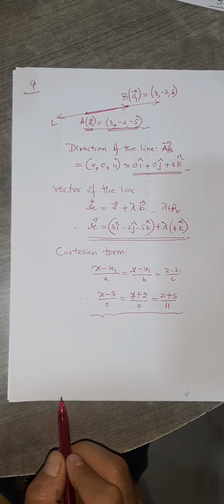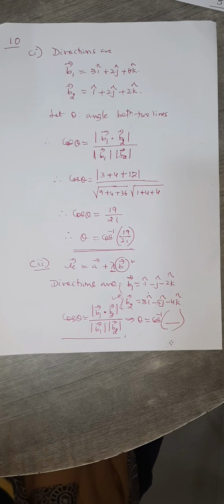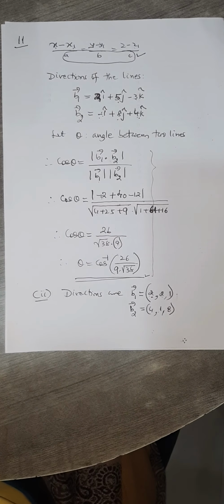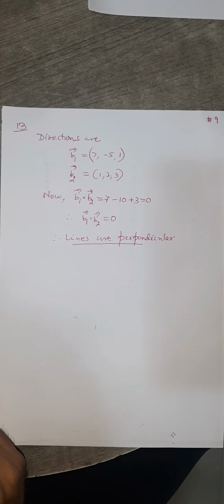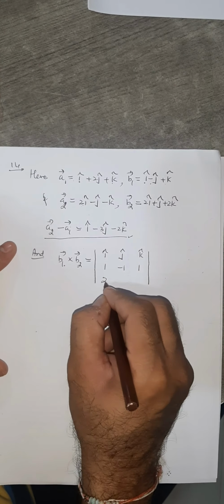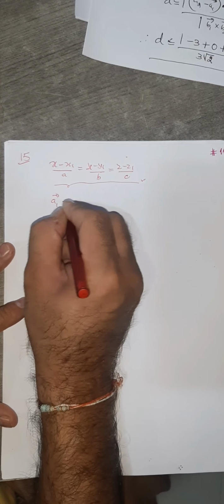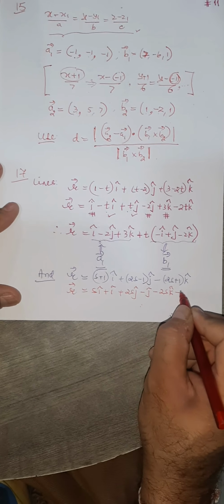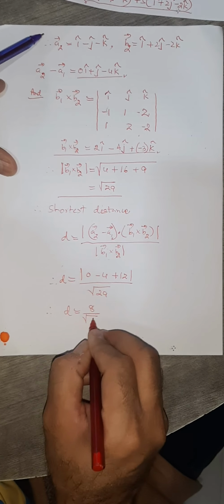Class 12 Maths Chapter 11 Three Dimensional Geometry